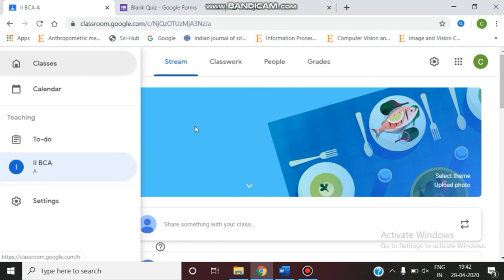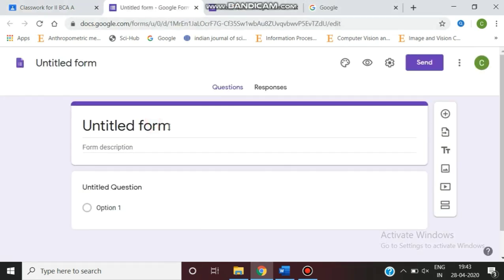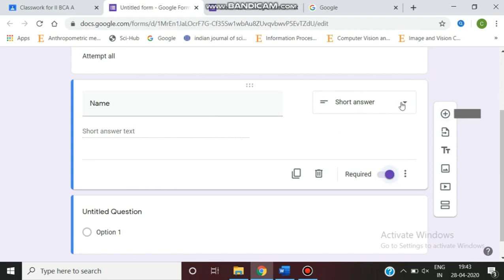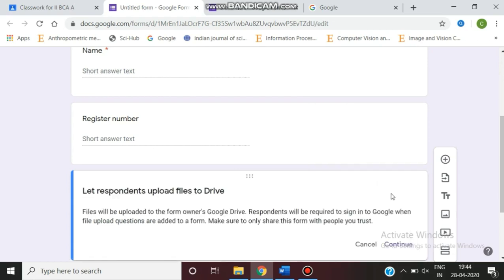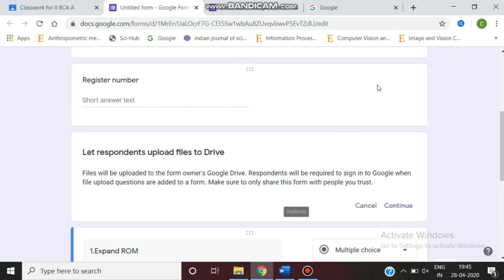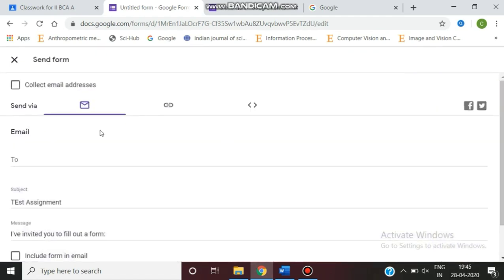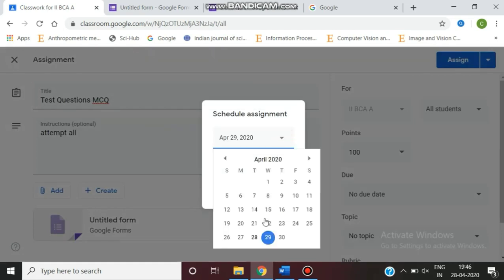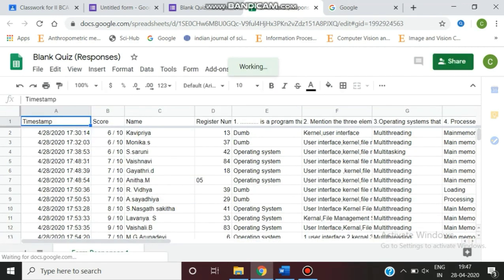How To Give Assignment In Google Classroom Using Google Forms |step by step tutorial | JOSART